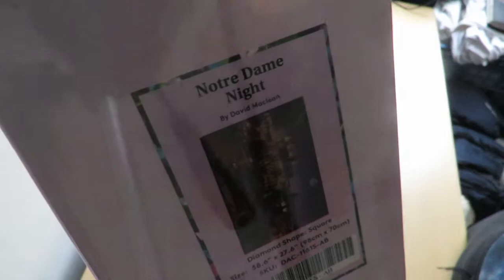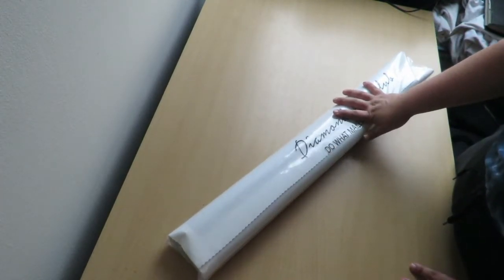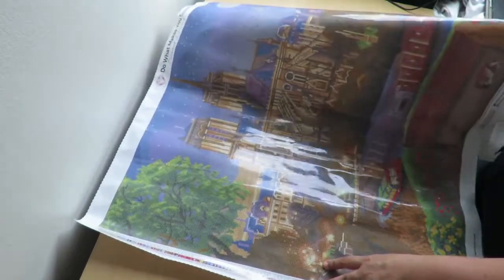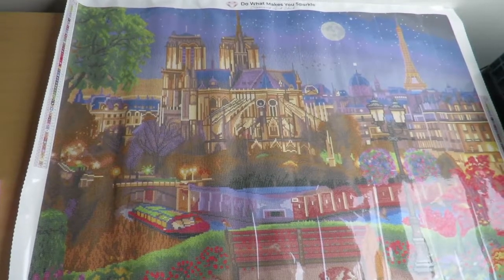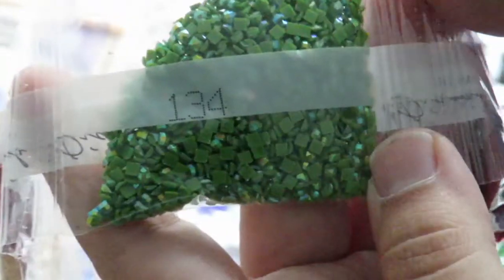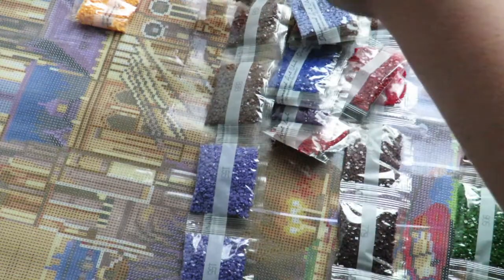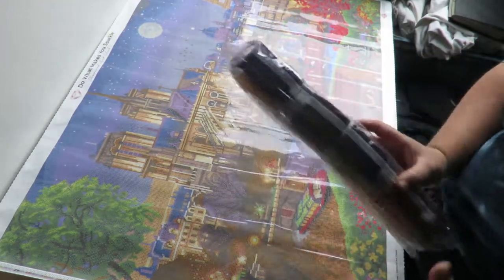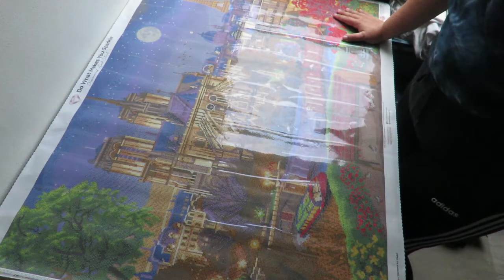Unboxing #13 | Diamond Art Club - Notre Dame Night | *This Makes Me Miss Paris*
In this video I am unboxing a diamond painting. You can find all the detail down below.
If you don't want to see all the colors of the drills, please skip to 10.56 in the video.

DETAILS
Canvas Name: Notre Dame Night
Artist: David Maclean
Size: 98x70cm
Colors: 65, incl 4 ABs
Diamond Shape: Square
Diamond Count: 107.472

Please keep in mind that this is a safe place. Be respectful and kind to eachother.